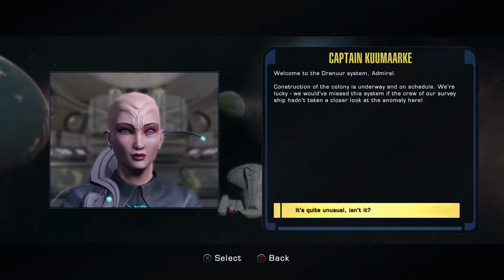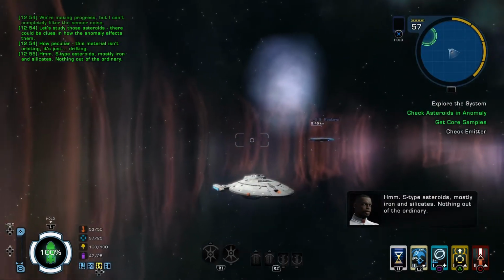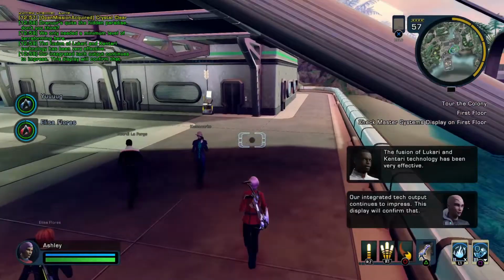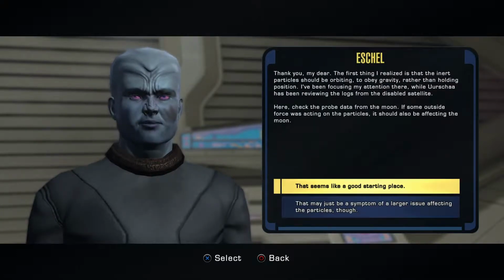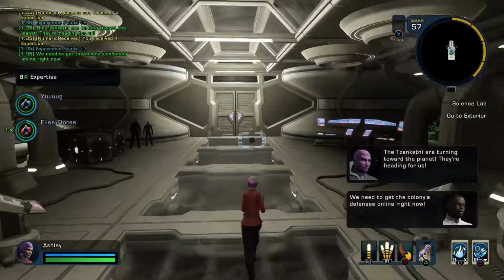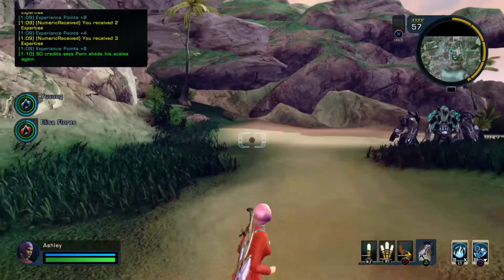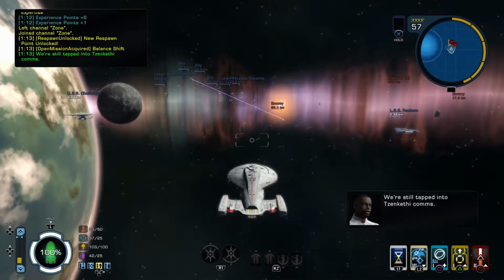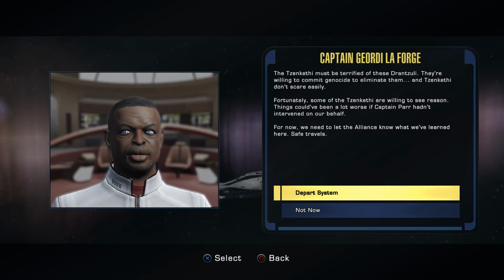Star Trek Online | Melting Pot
Featuring the USS Voyages (Voyager)